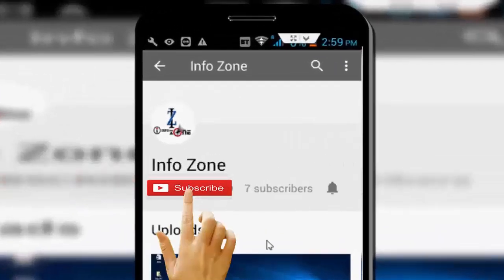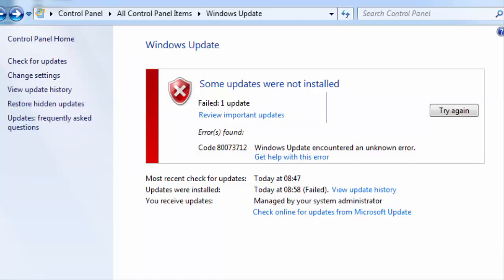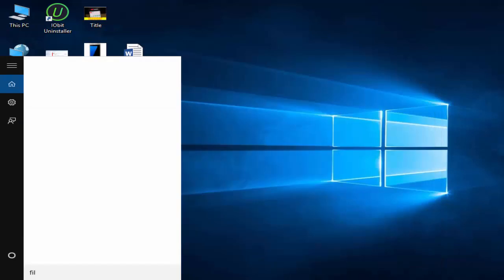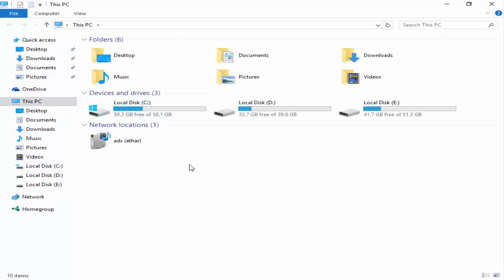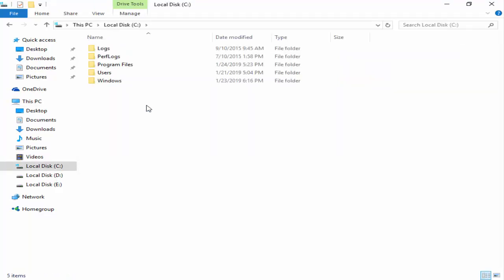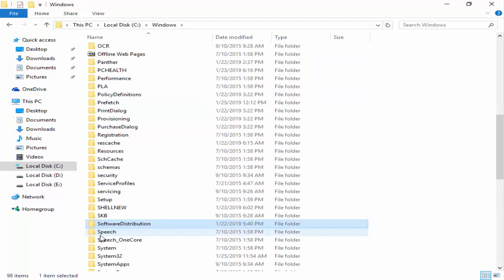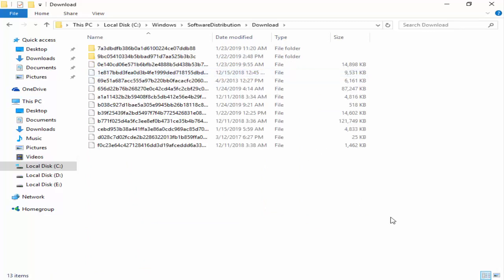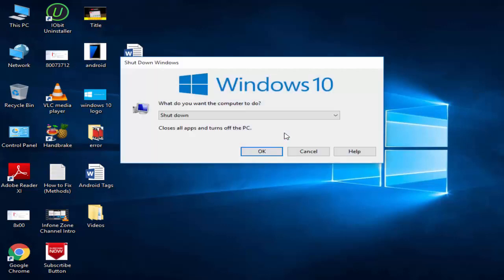How to Fix Some Update Were Not Installed Error Code 8x80073712 on Windows 10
This tutorial on, How to Fix Some Update Were Not Installed Error Code 8x80073712 on Windows 10. How to clear windows 10 update error. How to solve windows 10 error some update were not installed using best methods with easy ways.